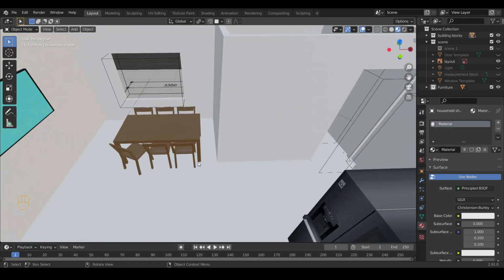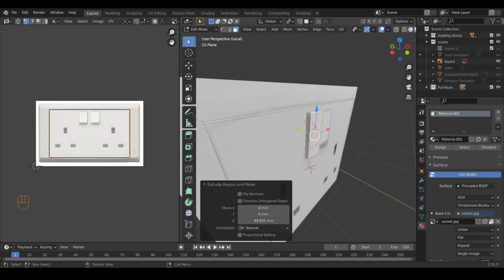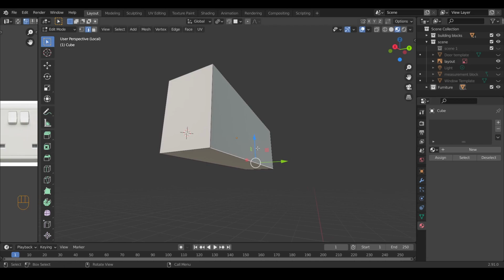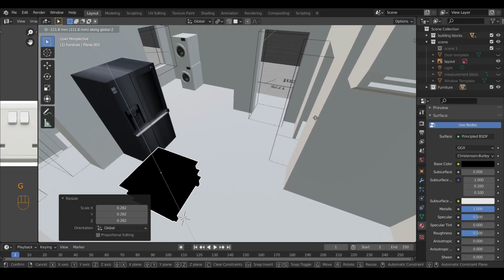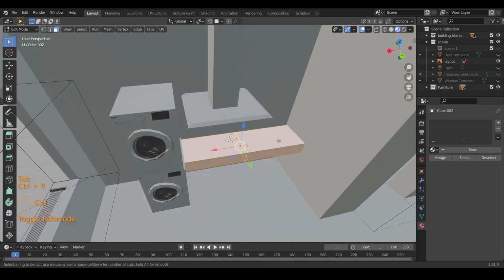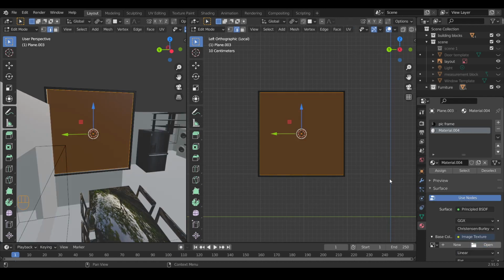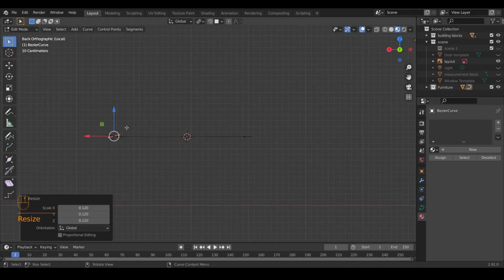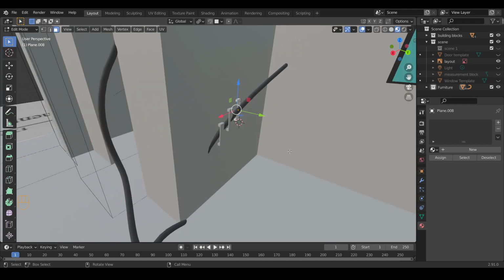Building Your HDB supplementary (Episode 4.5)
Quick episode to demonstrate quick ways to model other things around the house.